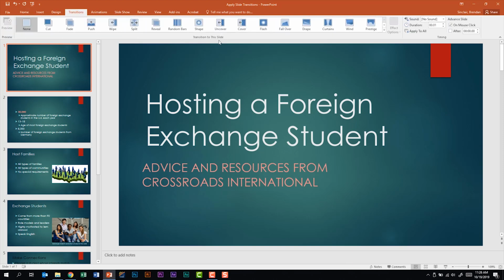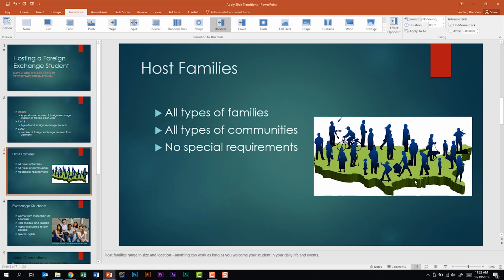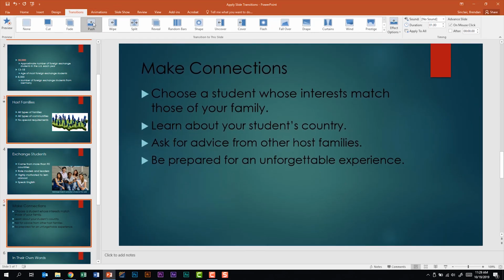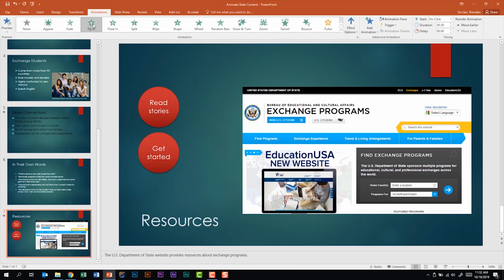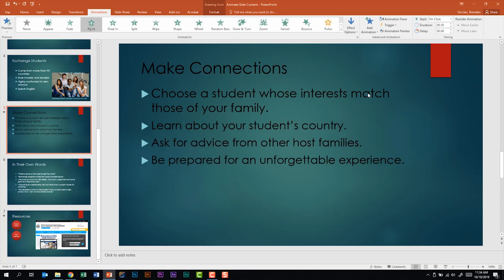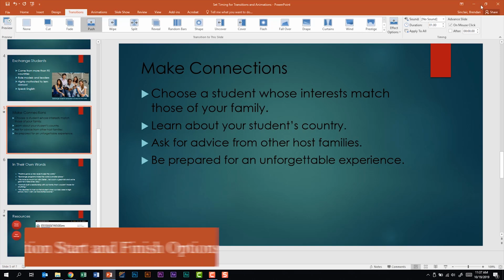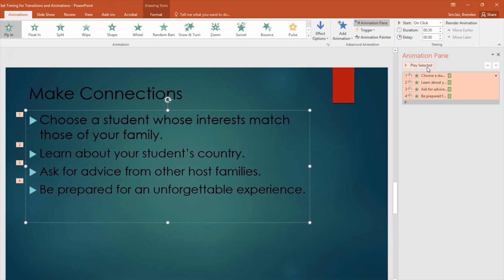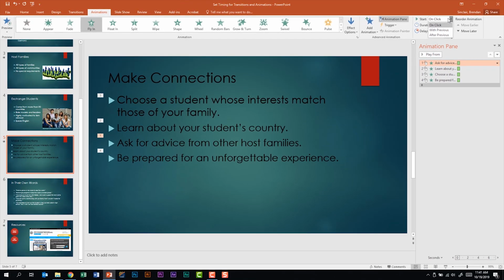PowerPoint 2016 Exam 77-729 - Apply Transitions and Animations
In this video, we talk about the PowerPoint 2016 Exam 77-729. We cover the fourth domain found on the exam called Apply Transitions and Animations which makes up 10-15% of the actual exam. In this video, we are going to cover the subdomains called Apply Slide Transitions, Animate Slide Content, and Set Timing for Transitions and Animations